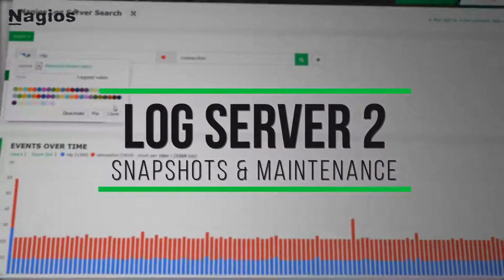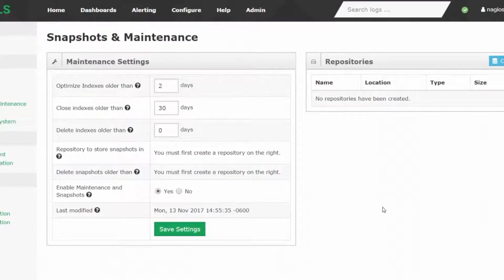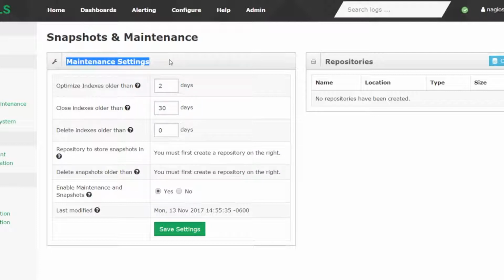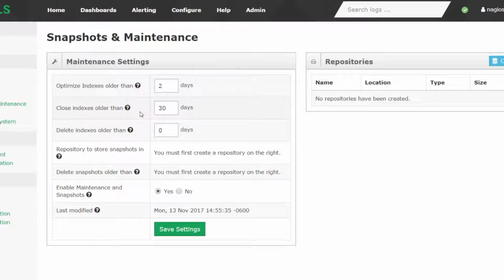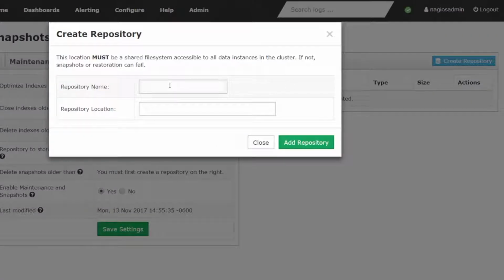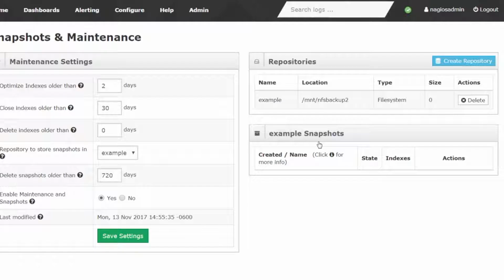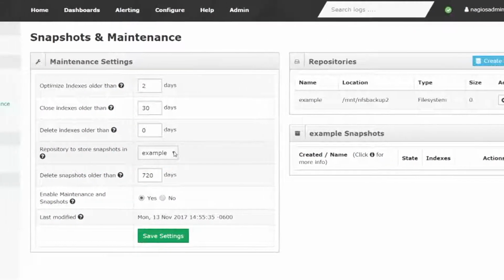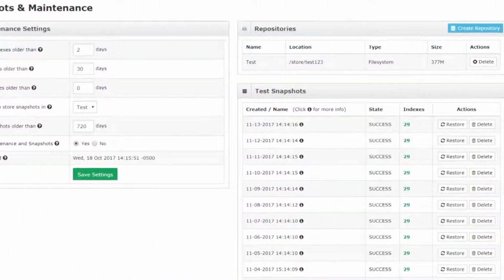Administering Log Server 2 Snapshots & Maintenance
Nagios Log Server is the easy and powerful way to collect and analyze your application and server logs.